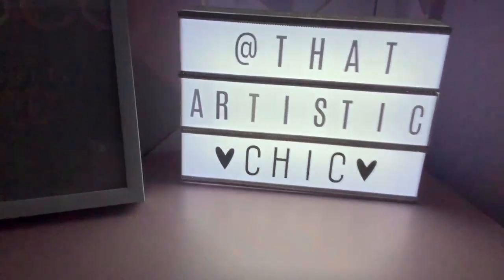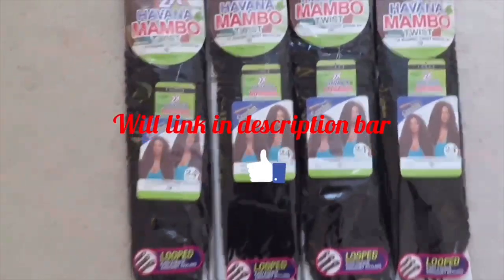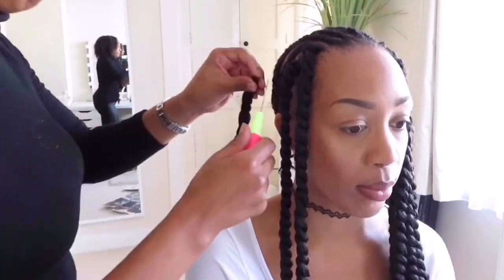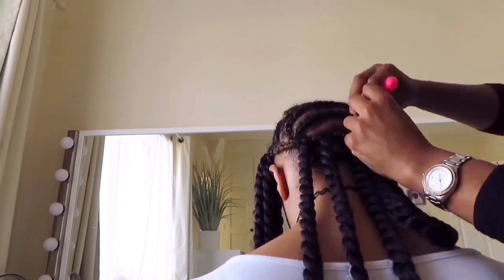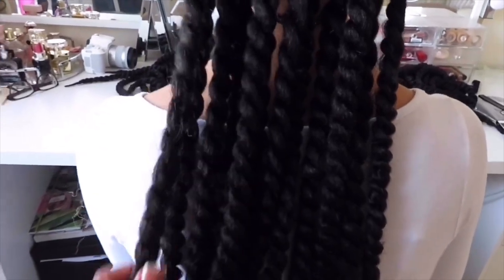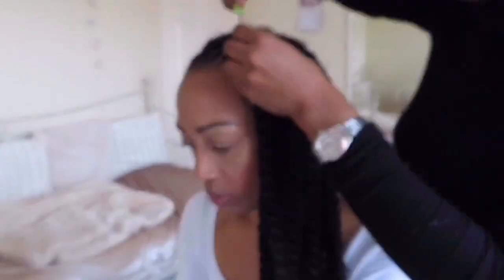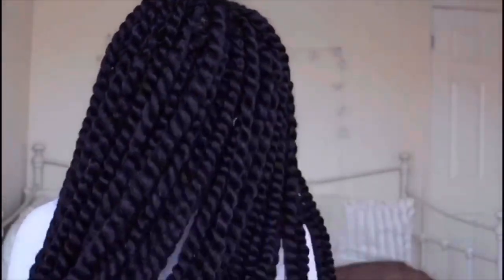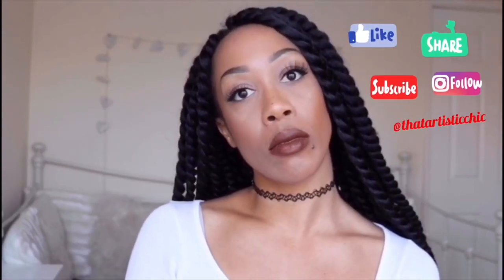Watch my sis slay Havana mambo twists (crochet method) by me 😍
Hey guys,
So my sister has wanted chunky twists for a while so I finally was able to do them for her. We are both loving protective styles at the minute and crochet braids is defo the one for me right now 💗 check out my vid on how I achieved this look.
Hair was purchased from local hair shop link below has similar ones.